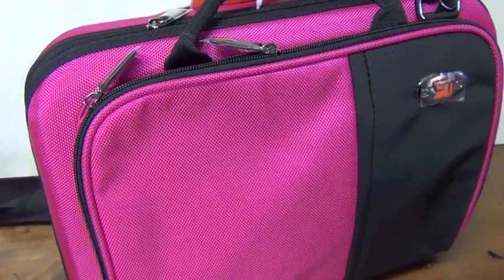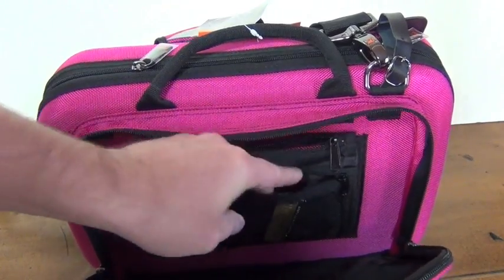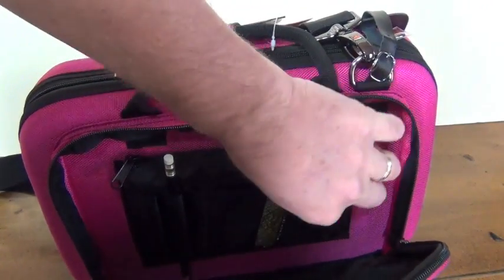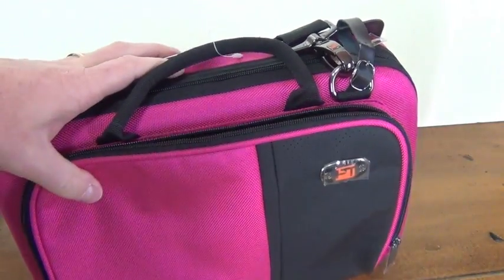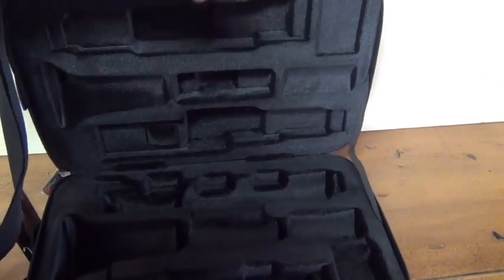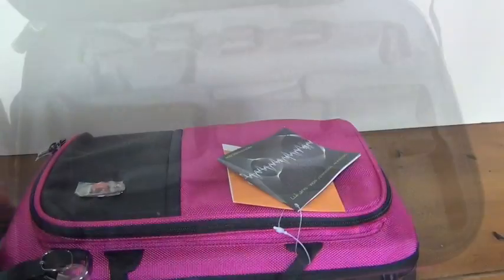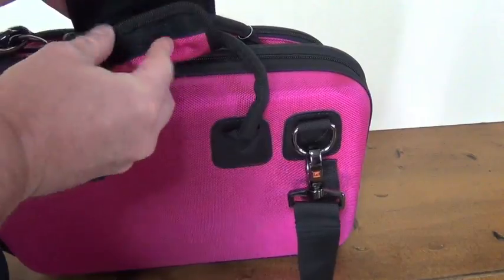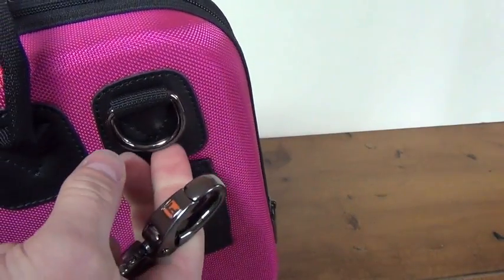Hot Pink Clarinet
Demo of the ProTec Slimline Hot Pink Clarinet Case